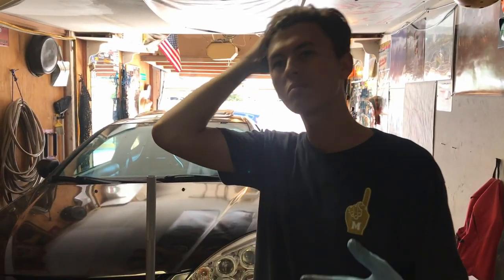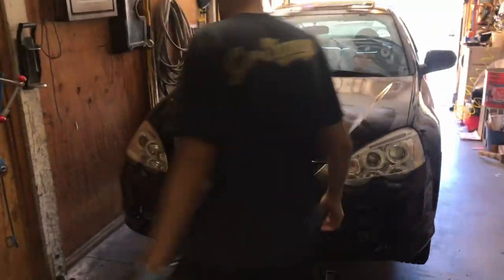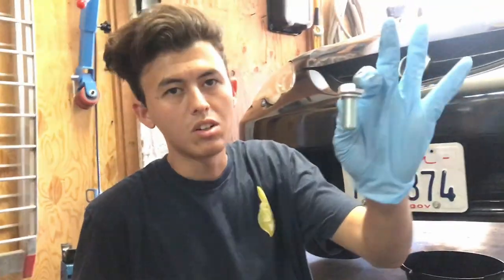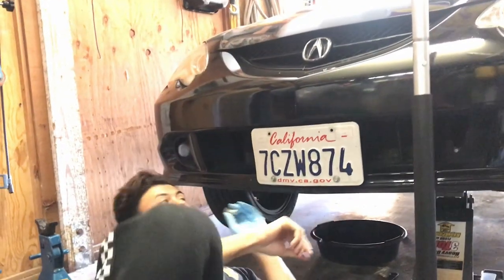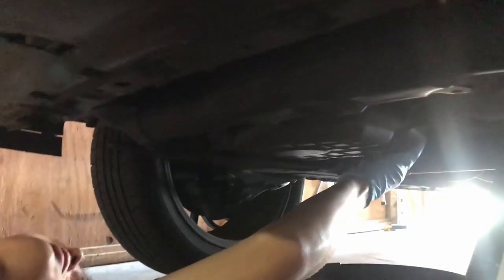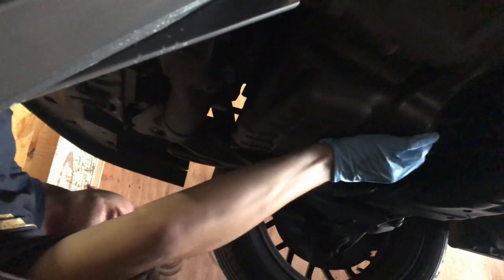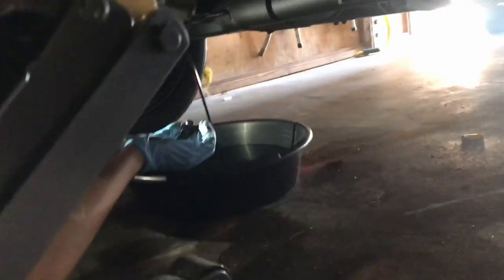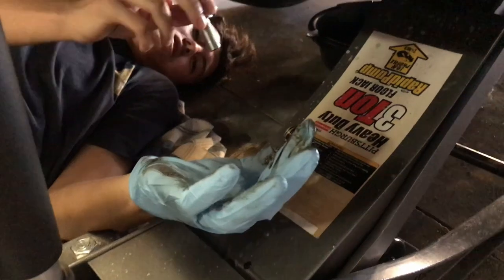RSX Type-S Oil Drain Plug Repair (Stripped Threads)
Hope that helped out those of you with similar issues or have encountered this problem before.